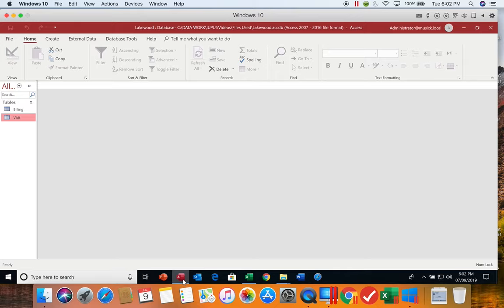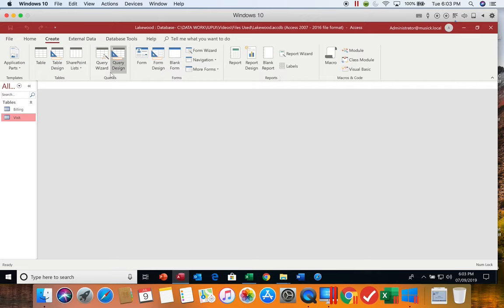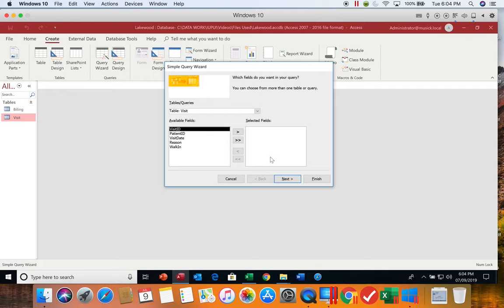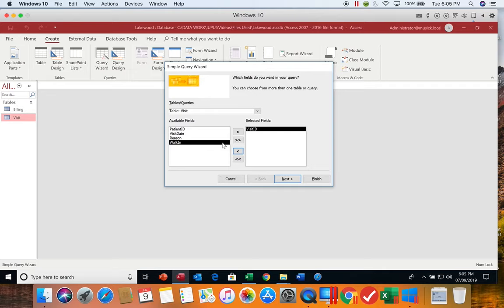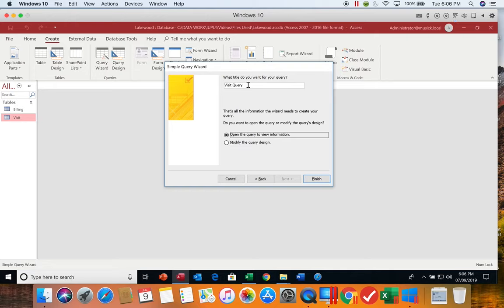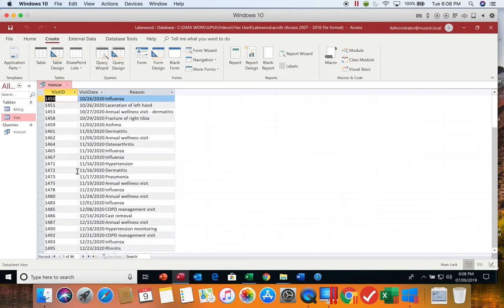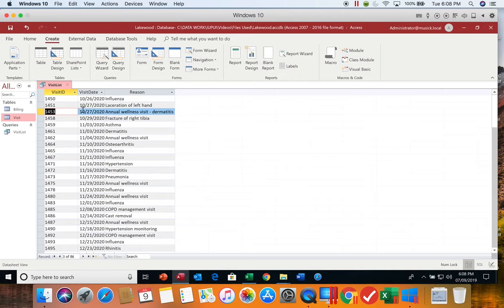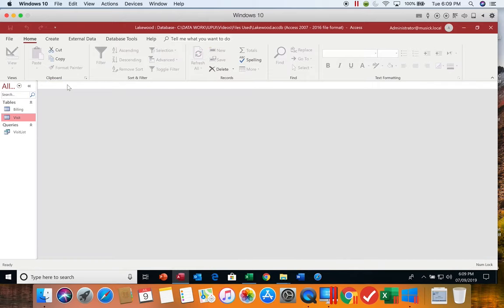Access 2019 Module 01 Part 05 SimpleQueryWizard 1280x720 resolution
Access 2019
Module 1 Part 5
Simple Query Wizard
1280x720 resolution